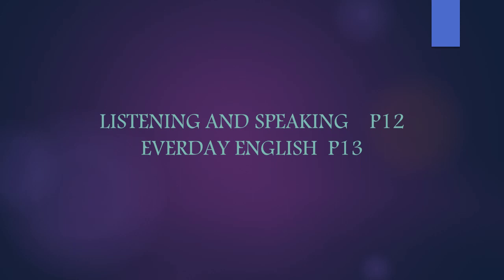HEADWAY UNIT 1 PART 2